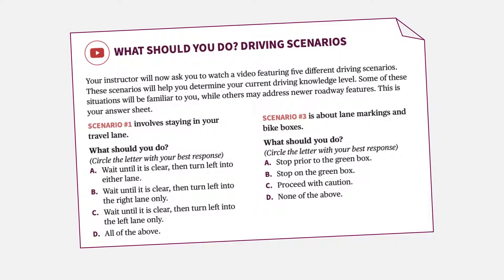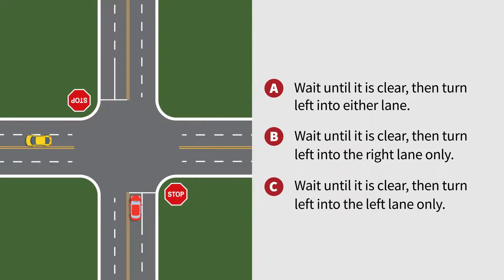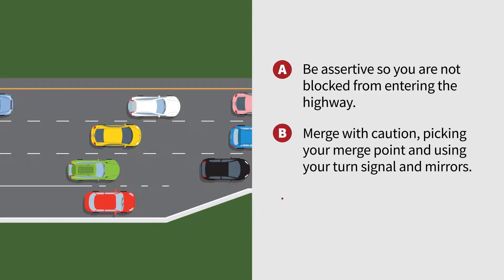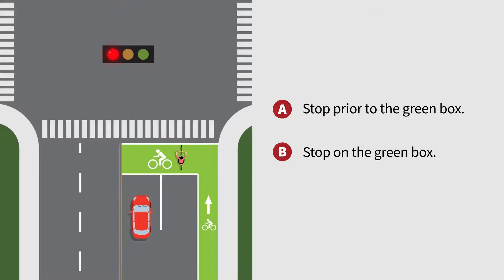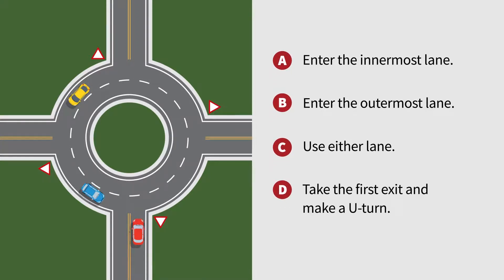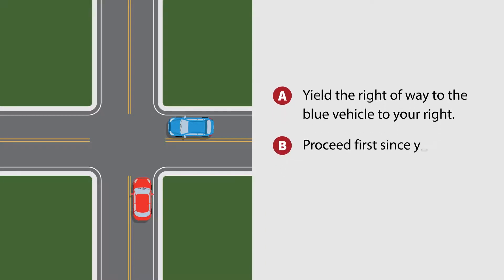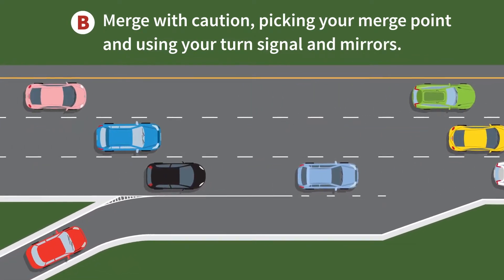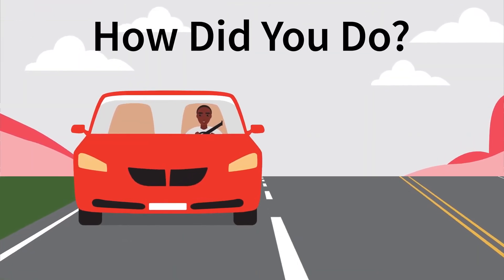AARP Smart Driver 1-2 | RaffertyWeiss Media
Like this? See more of our work @ raffertyweiss.com

RaffertyWeiss Media is a Washington, DC-based full-service video production company. We have written, produced, and directed a wide variety of award-winning public service, outreach, marketing/social media, educational, and training videos over our 20 years in business. We offer the expertise, experience, and creativity necessary to produce effective digital media products for any client.

We are very proud of our diverse production experience as well as our reputation for producing high-quality videos without an attitude. Throughout the creative process of each project, we never lose sight of the most important element of a production: meeting the needs of our clients.